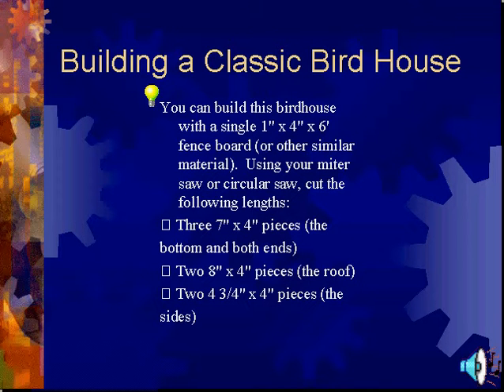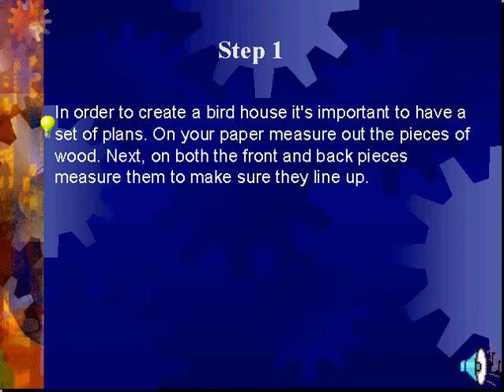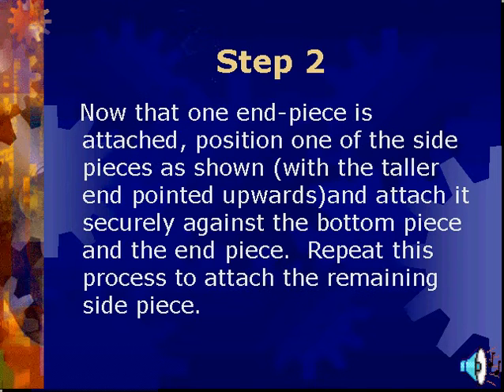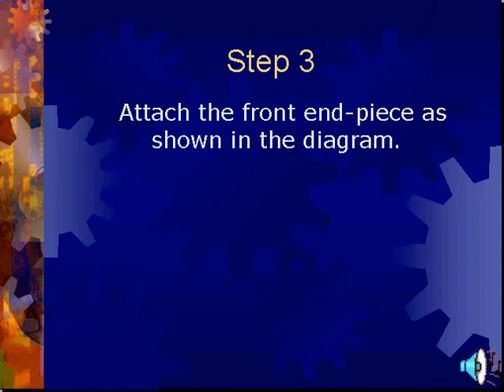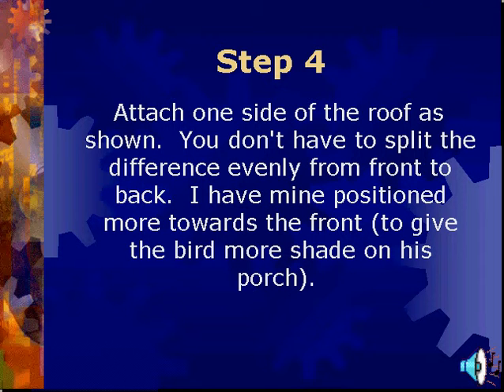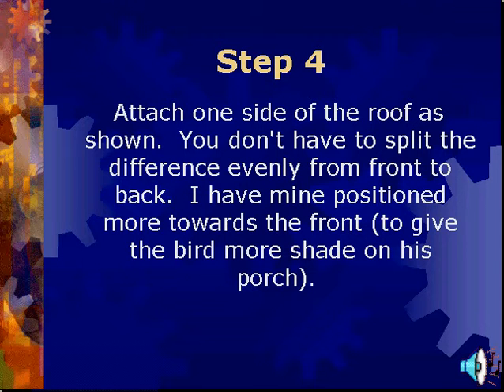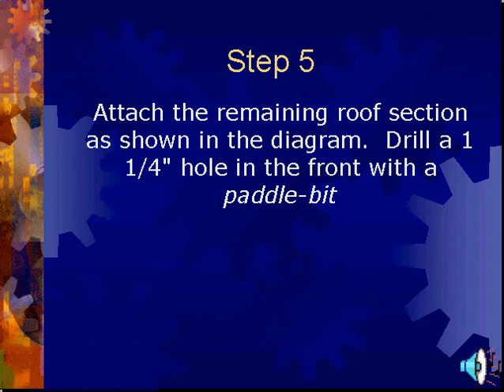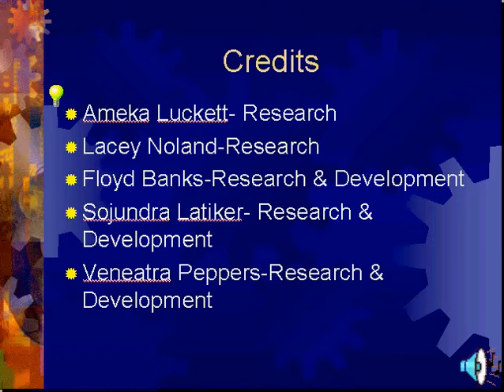Bird House 2 with audio